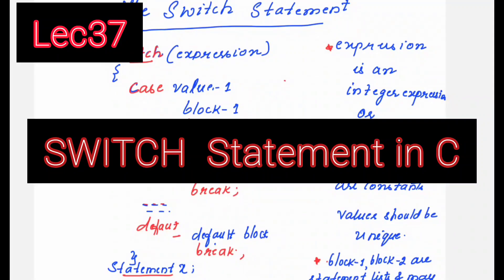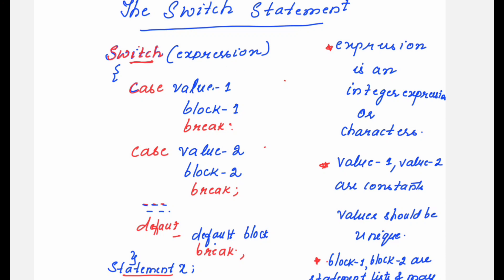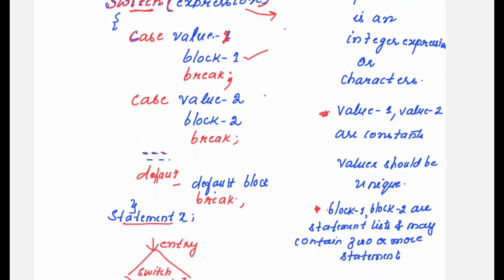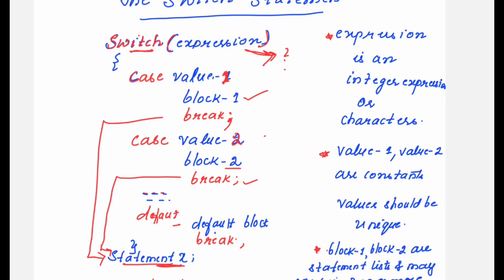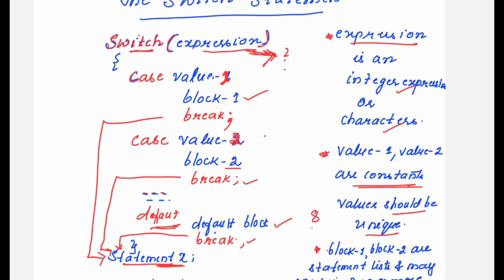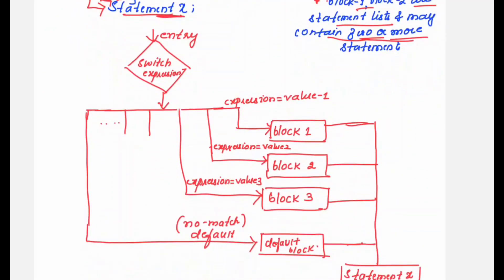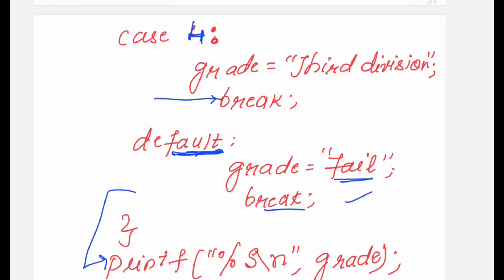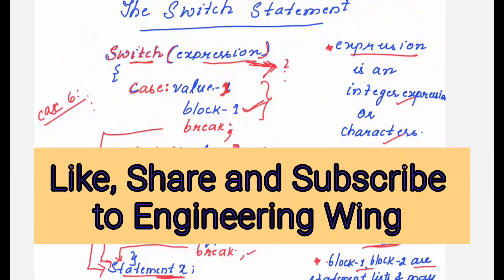Lec37: Switch Statement in C